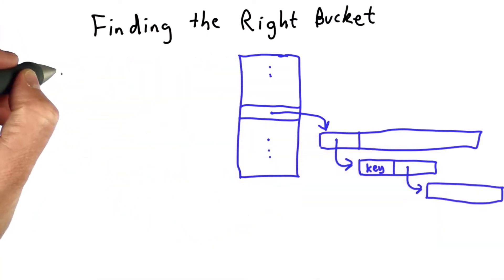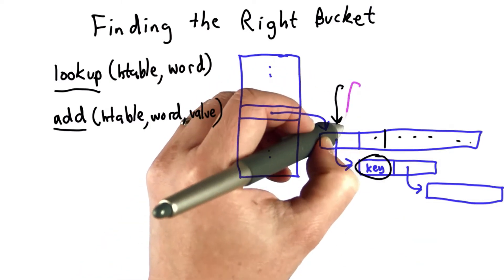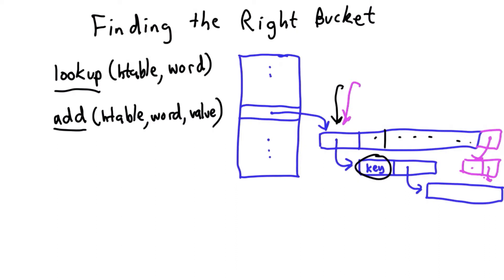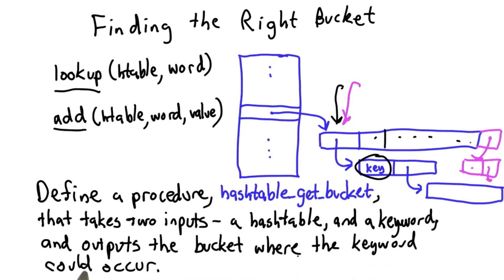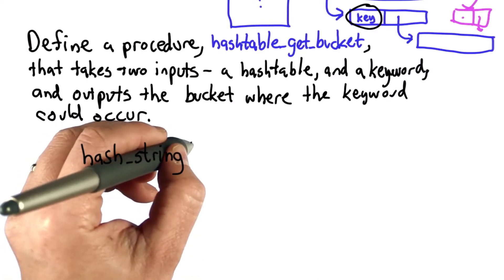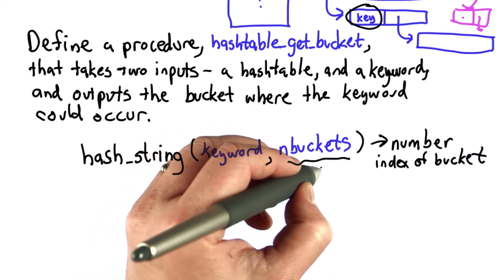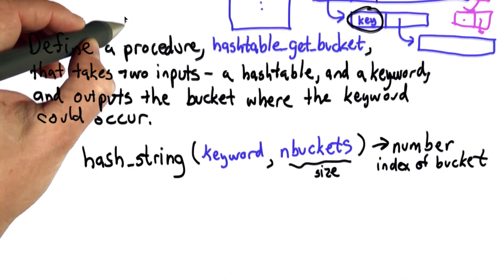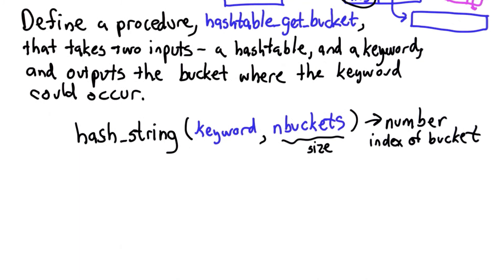Finding Buckets - Intro to Computer Science